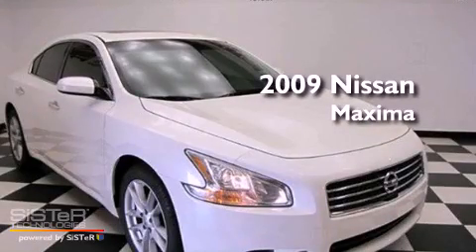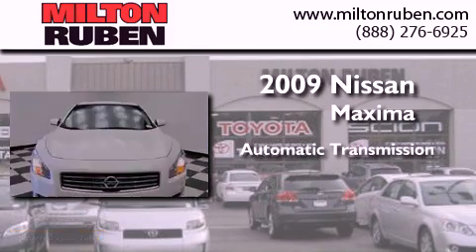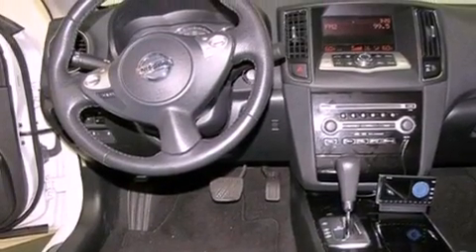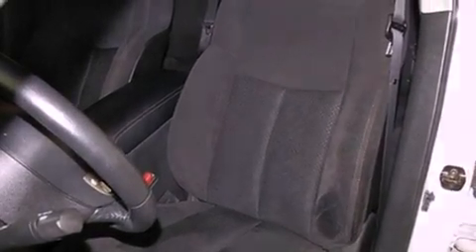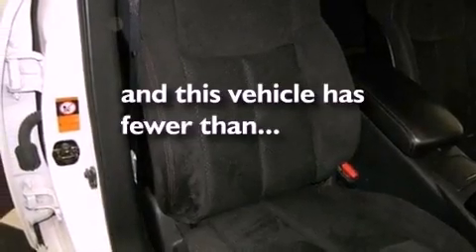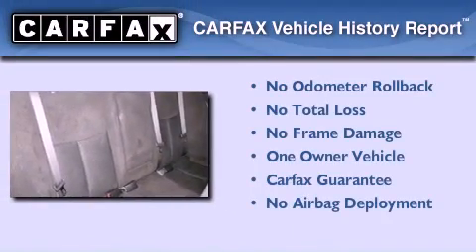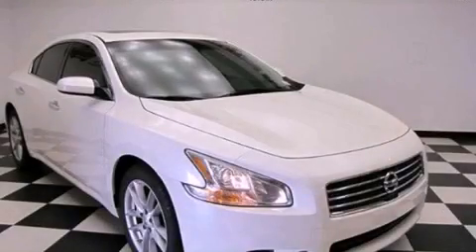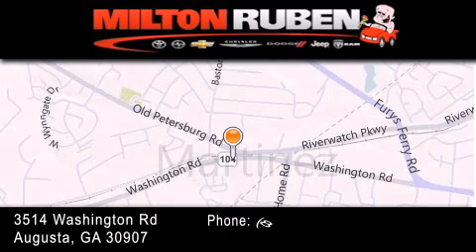2009 Nissan Maxima Grovetown GA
Year : 2009
 Make : Nissan
 Model : Maxima
 Engine : 3.5L V6 SFI DOHC 24V
 Trans . : Automatic
 Exterior : White
 Miles : 47,300
 Interior : Black
 Stock : TS90111

 2009 Nissan Maxima Augusta GA